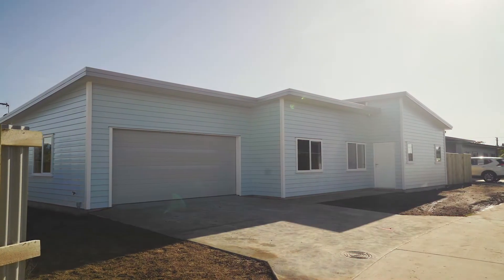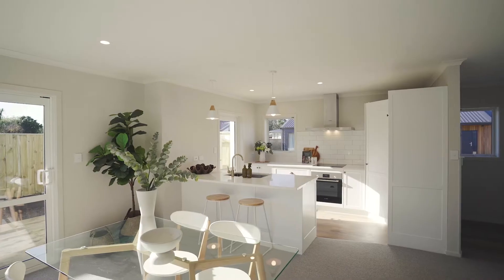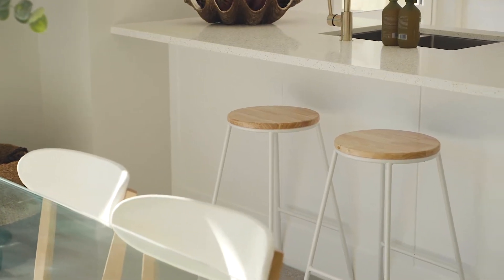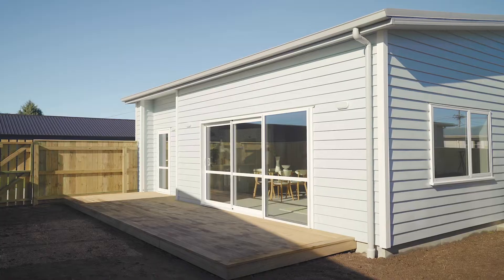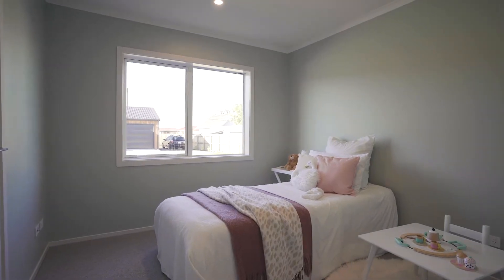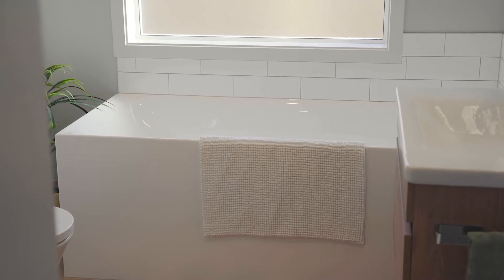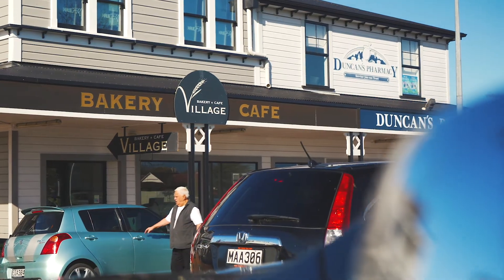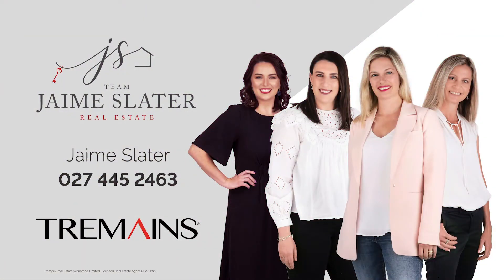37A Cockburn Street, Masterton 5810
Sitting pretty down a quiet right of way, you will find this brand spanking new modern home, which has been completed in 2022.

The open plan elegant kitchen, dining and living area is truly the heart of this special home and features a breakfast bar, classic subway tiles, quality appliances and lovely indoor/outdoor flow to the expansive private deck - an ideal spot for BBQ-ing or to soak in the serenity.

Tastefully decorated in soft neutral tones with inviting feature walls throughout, this lovely property boasts three double bedrooms, all with great storage, including a master with feature wall, walk in wardrobe and gorgeous ensuite. A stunning family sized bathroom with deep bath and large shower completes the layout.

This delightful property has all the bells and whistles when it comes to heating and cooling - full insulation, double glazing and a large heatpump unit.

Set on a partially fenced 539m2 (more or less) section, this beautiful weatherboard home is well positioned for the sun and maximises full use of the backyard. The grounds having been recently seeded, with luscious lawn on the way (grass has been superimposed in photographs).

A double internal access garage has carpet with ample storage and a laundry space polishes off this property. Conveniently located close to town and within walking distance to the Kuripuni Village, the supermarket, astounding restaurants and boutique shopping, this property is not to be missed.

Don't delay with 37A, call Jaime Slater today on 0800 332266 to secure a private viewing, or come along to our open home on Sunday.

Deadline Offers on 14 June 2022 at 2.00pm Tremains, Greytown (unless sold prior)